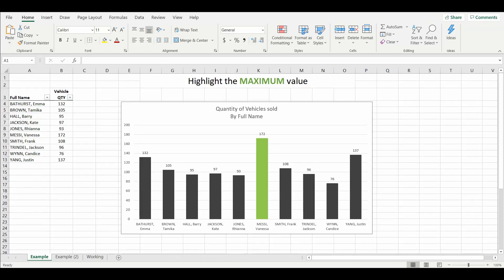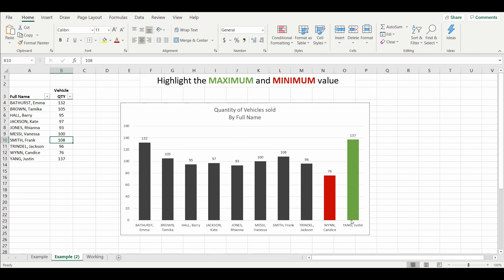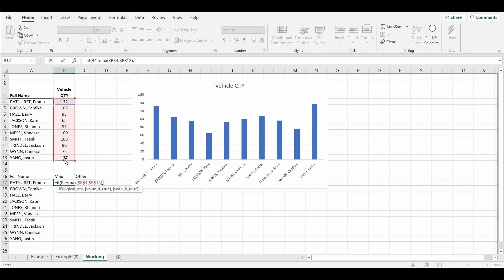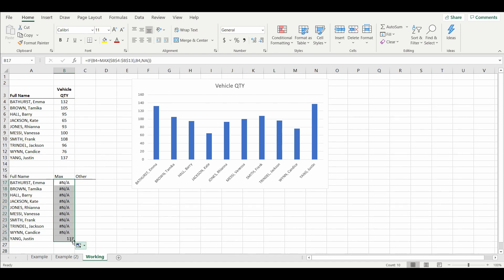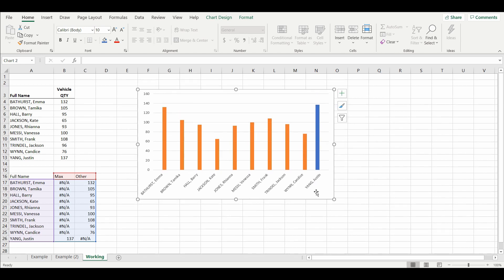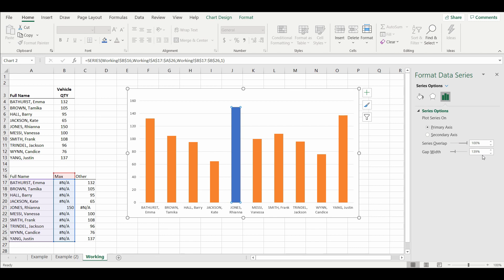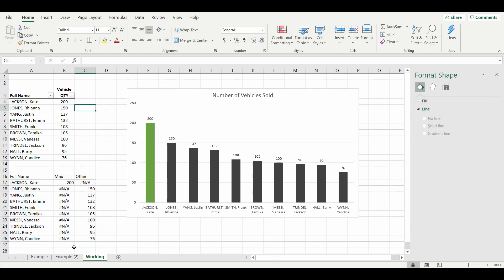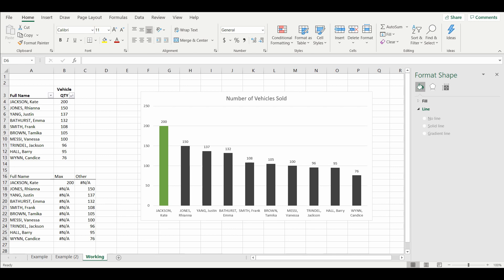Next LEVEL charts in EXCEL - Dynamic Conditional Formatting Bar Charts and Column Charts.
Take your Excel Bar Charts and Column Charts to the next level by adding dynamic highlighting that updates automatically as the dataset changes.

Step by step tutorial on how to use formula to create automatic highlighting in Excel Bar Charts

Intermediate charting in Excel
Advanced charting in Excel

Learn charting techniques in Microsoft Excel 365